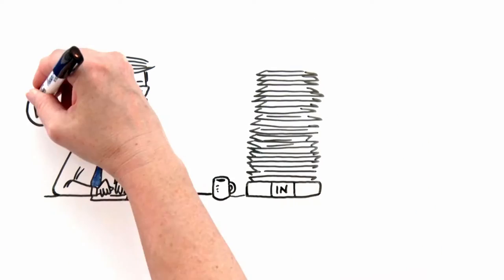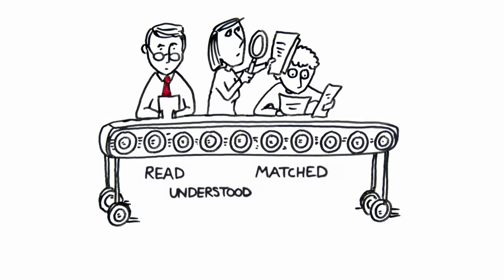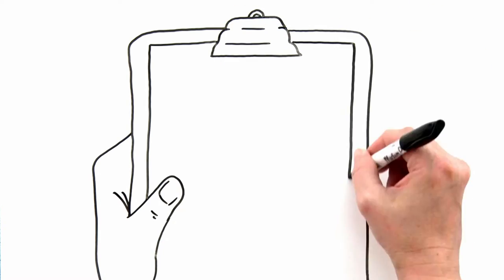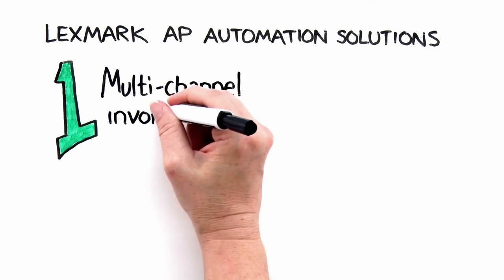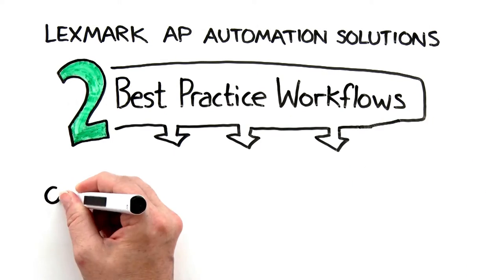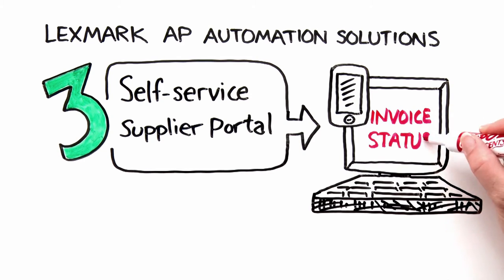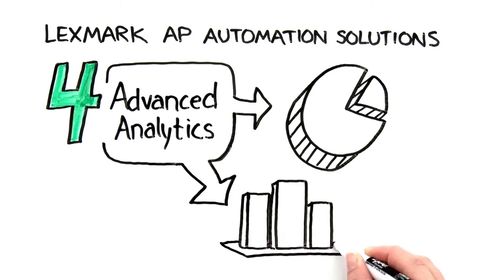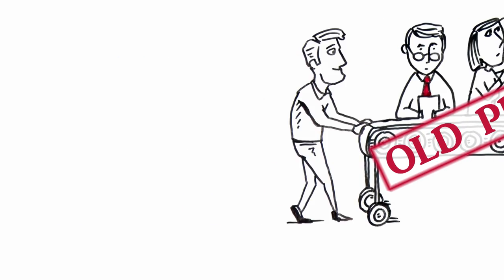5 Ways to Improve AP Efficiency with Lexmark Solutions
Ken’s struggling AP department used Lexmark AP automation solutions to improve process efficiency, visibility and cost-effectiveness. Learn the five ways AP automation can transform your accounts payable processes. Find even more ways to improve your financial processes

Let’s connect!

About Lexmark
Lexmark International is a global technology leader creating enterprise software, hardware and services that remove the inefficiencies of information silos and disconnected processes. In 2014, Lexmark acquired ReadSoft with the vision of providing businesses an unmatched combination of technologies and expertise for automating their financial processes, from start to finish.

Today Lexmark offers comprehensive software solutions for automating all of your critical business processes within finance and accounting — accounts payable and invoice processing automation, accounts receivable, purchase-to-pay, order-to-cash, and every process in between. From a single provider, you get true end-to-end financial process automation that is integrated with your existing ERP systems.

Discover how these solutions transform business processes for Lexmark customers around the world.